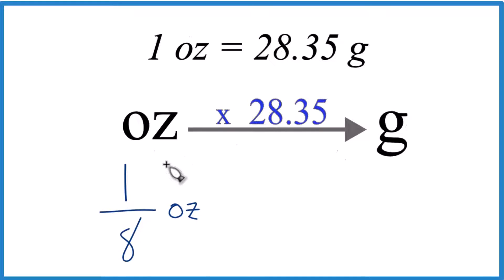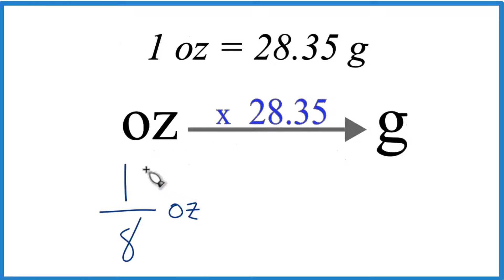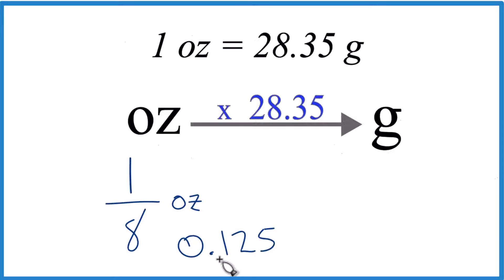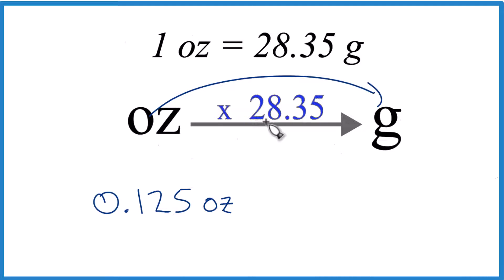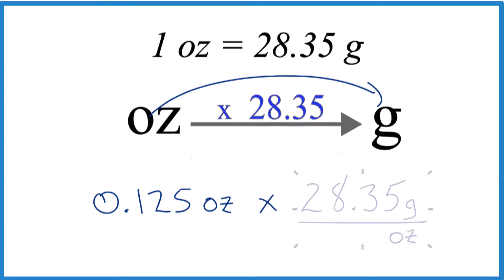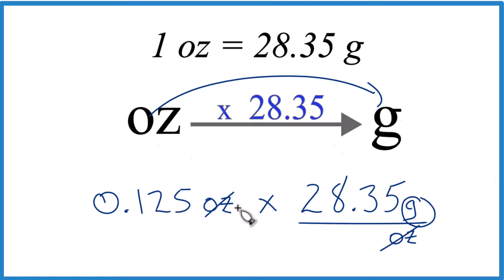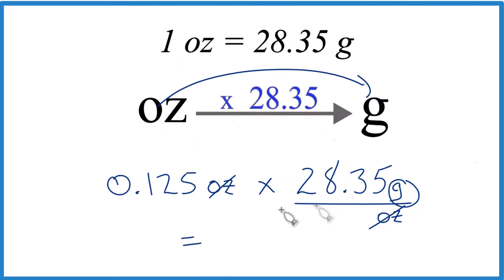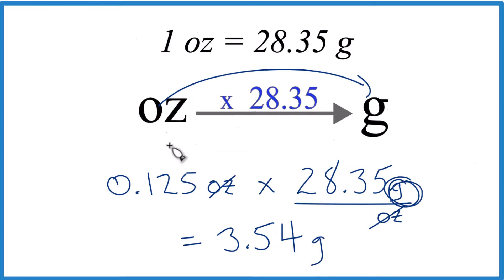Convert 1/8oz to g (one-eighth ounces to grams)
In this video, we’ll covert 1/8 oz to grams. This conversion is useful for a wide range of applications, from cooking to science projects.

1 oz = 28.35 g

When we multiply, we should note that it is 1/8 oz × 28.35 g/oz. This way when we perform this multiplication, the units of ounces cancel out, leaving us with our desired measurement in grams. This makes sense because we have 28.35 grams in 1 ounce.

The result is that 1/8 ounce is equal to 3.54375 grams. This method ensures that we accurately convert ed1/8 oz to grams, demonstrating a simple yet effective approach to measurement conversion..